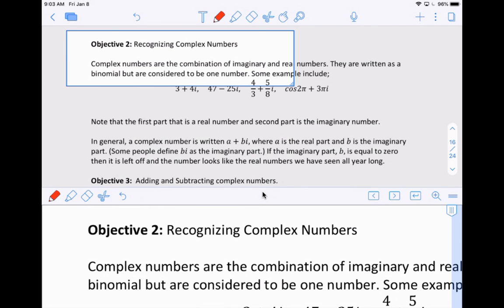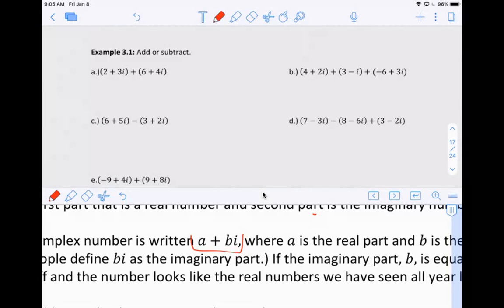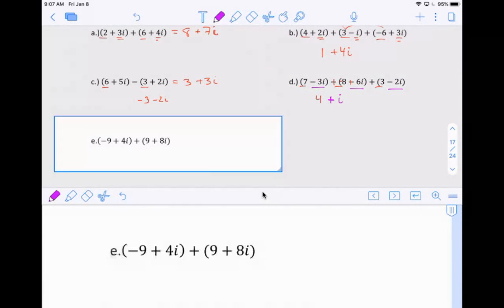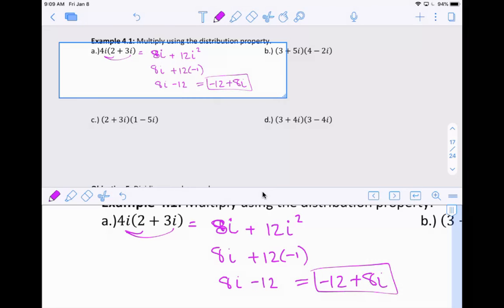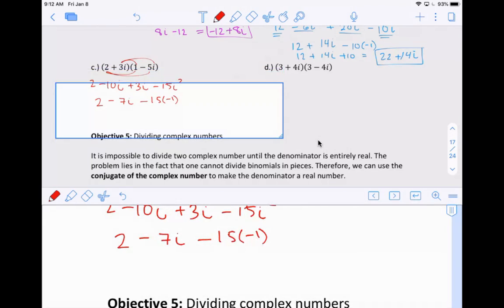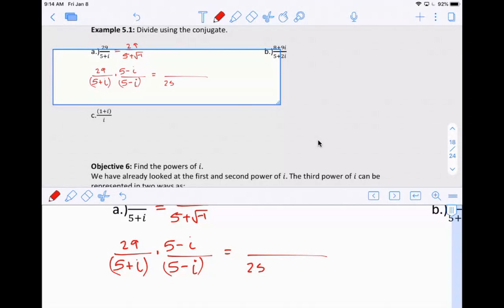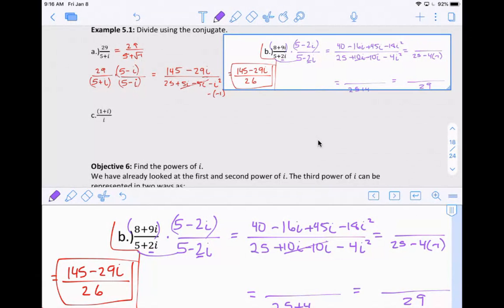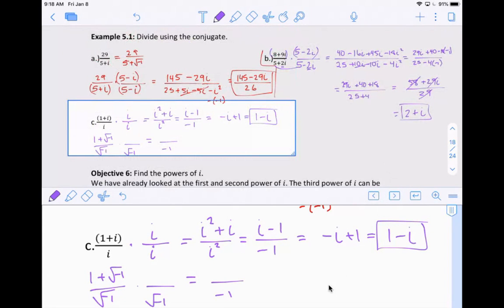CP 8.5 video 4 Dividng complex